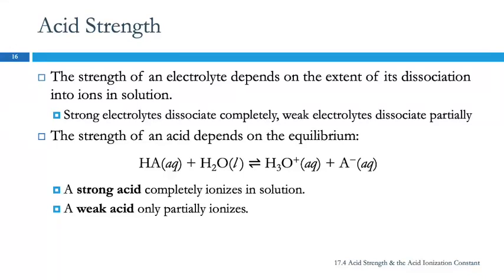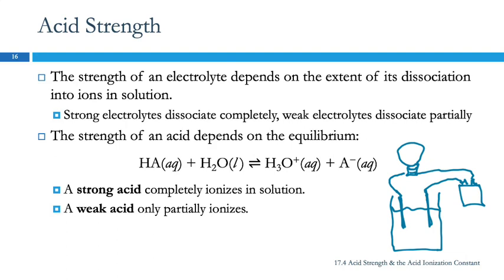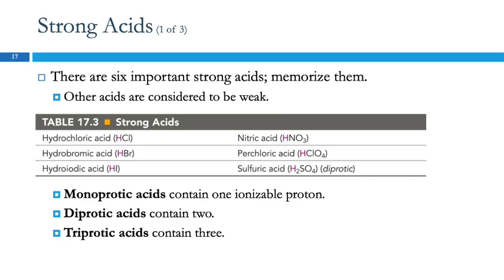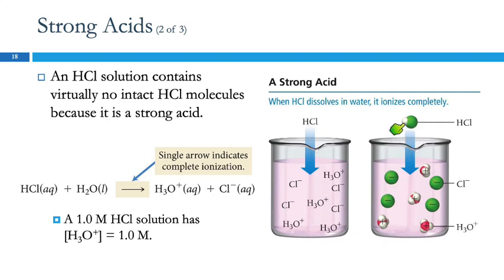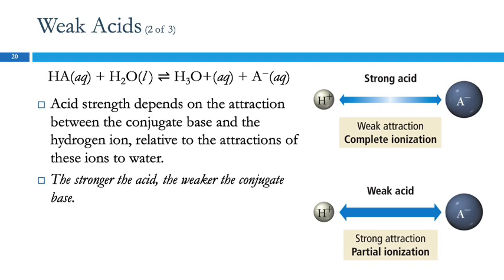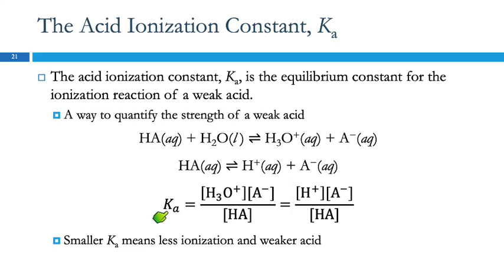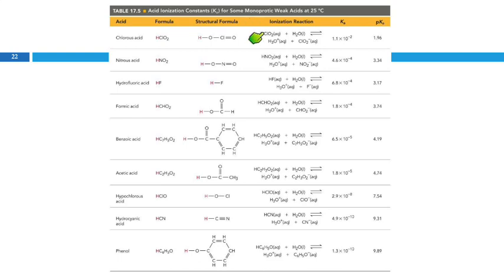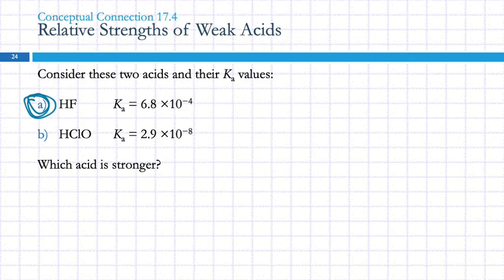17.4 Acid Strength & the Acid Ionization Constant